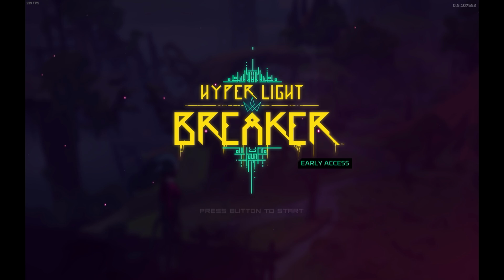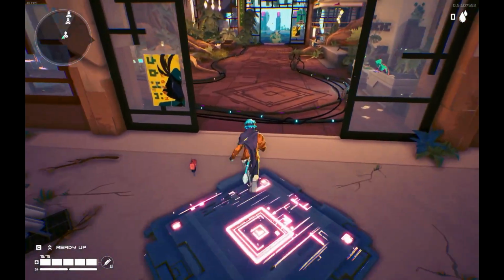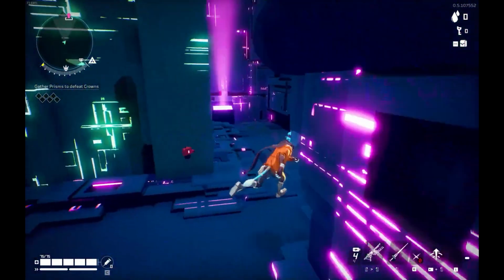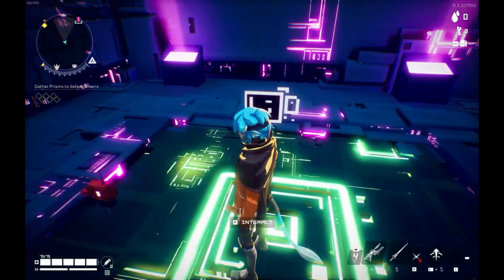Hyper Light Breaker - Royal Court Reviews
Another day another game comes to be judged thusly by the Royal Court. Hyper Light Breaker is an action adventure game with extraction shooter gameplay with roguelike mechanics. Is it worth our time and precious coin? Let's find out together!